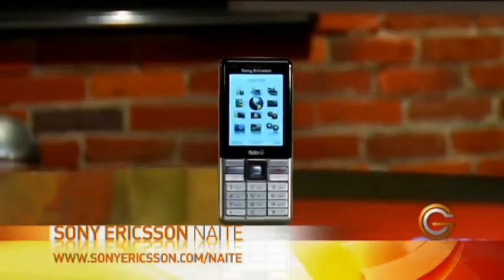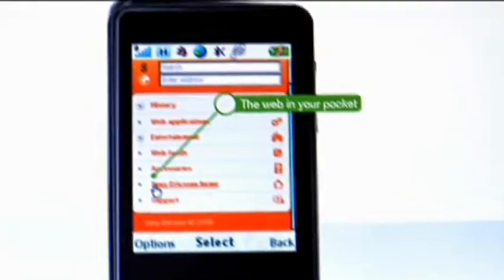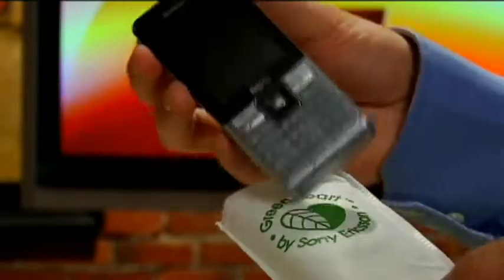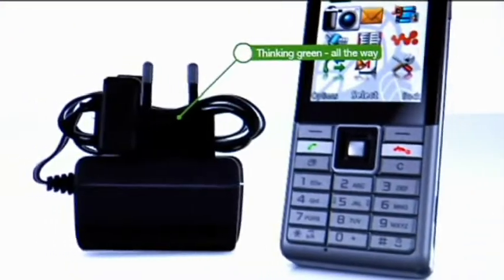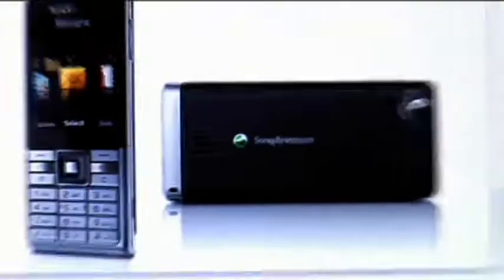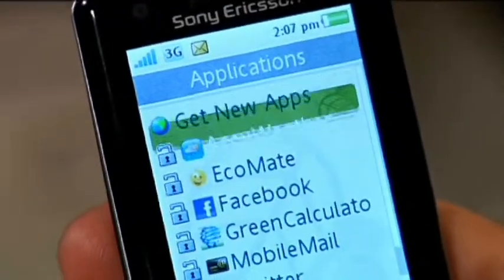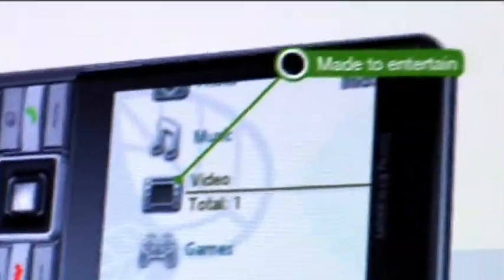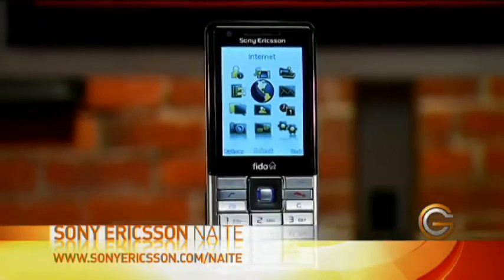Sony Ericsson Naite Review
- Mike Agerbo talks about the eco-friendly Sony Ericsson Naite. With features like a low power consumption charger and a case that is made of 70% recyclable material, this phone takes "green" to a new level.

GC712S03